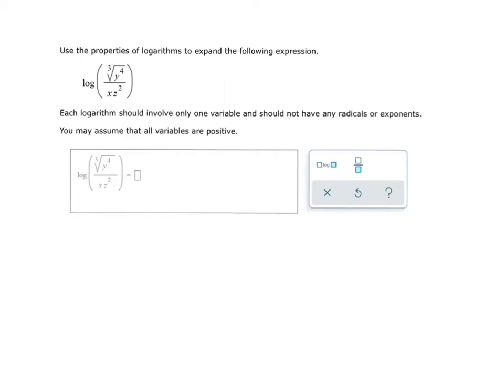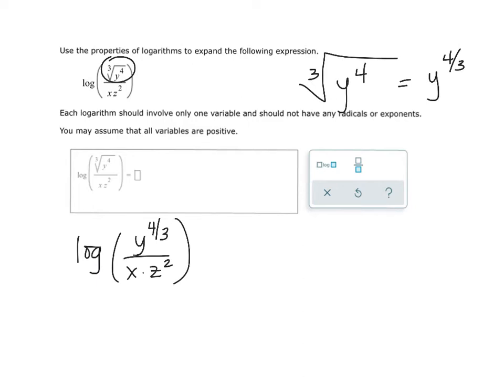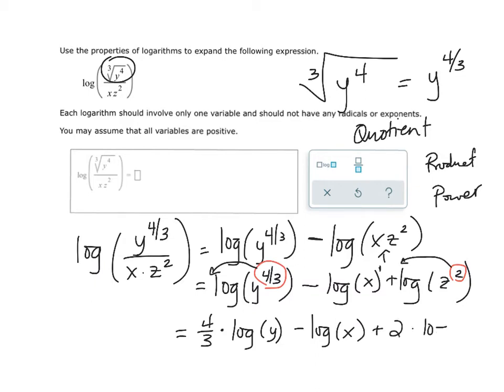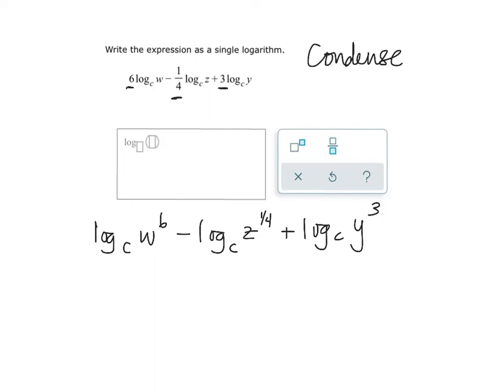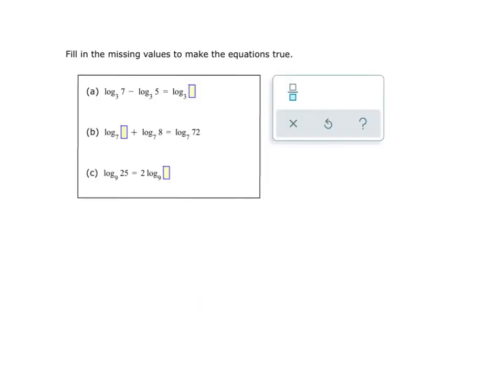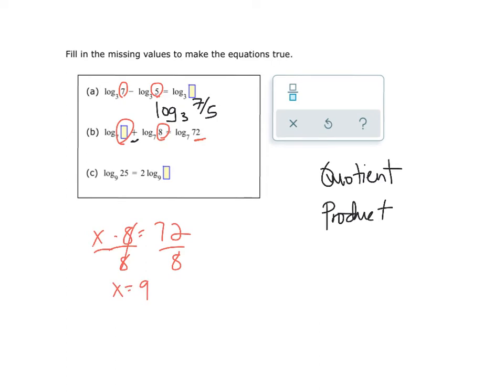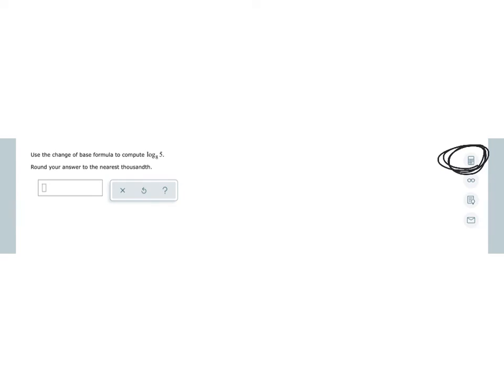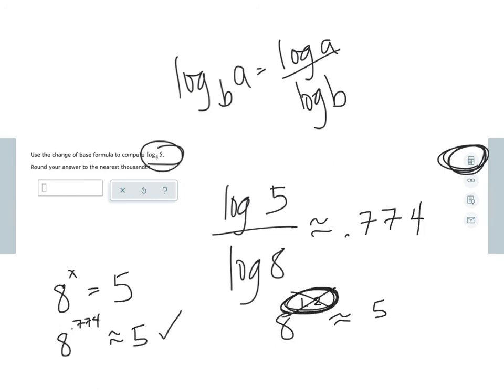Properties of Logs Examples